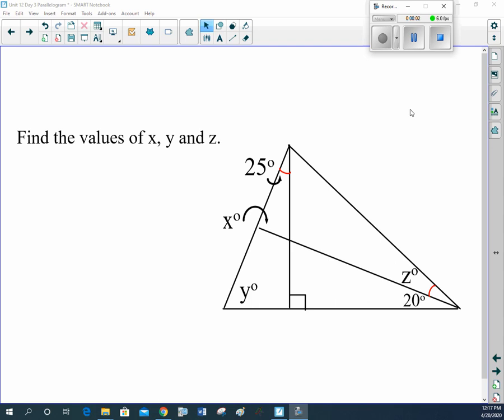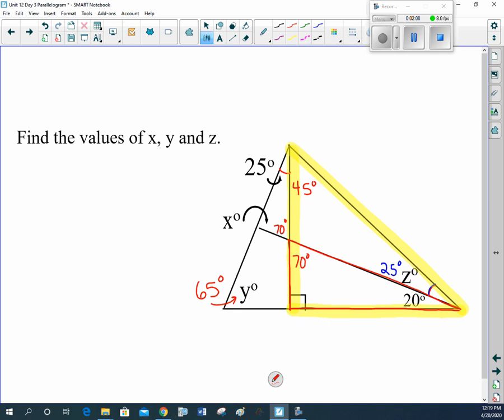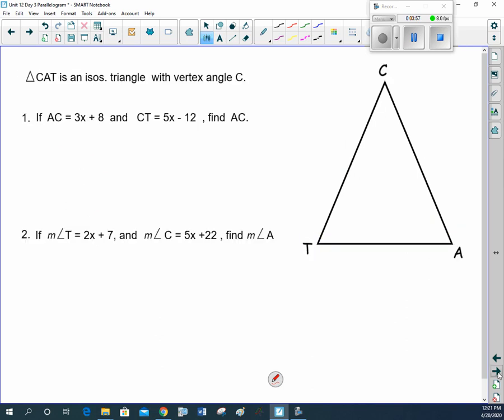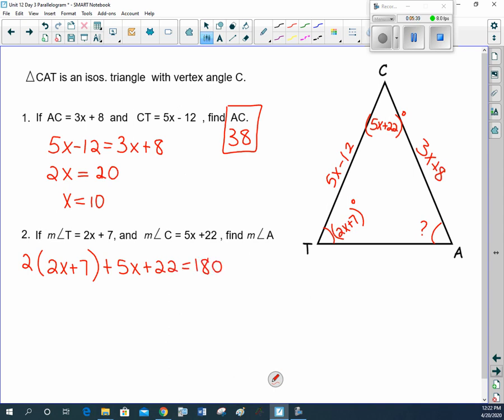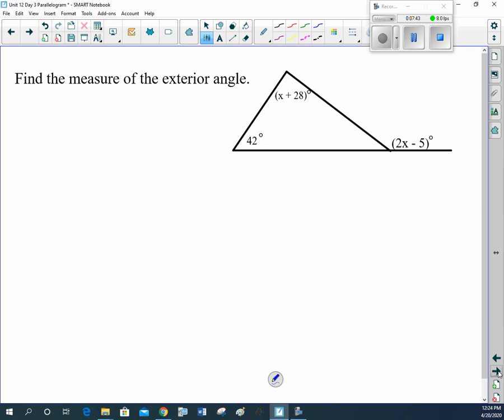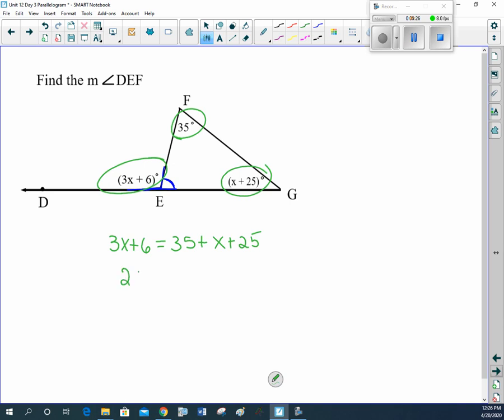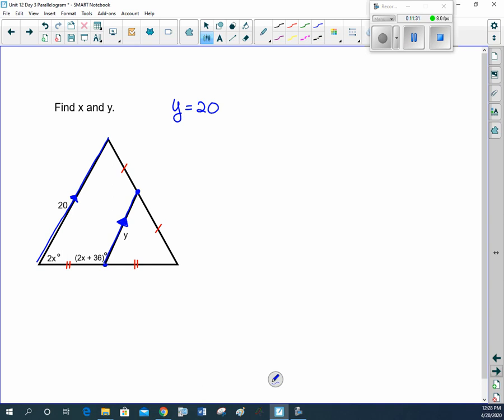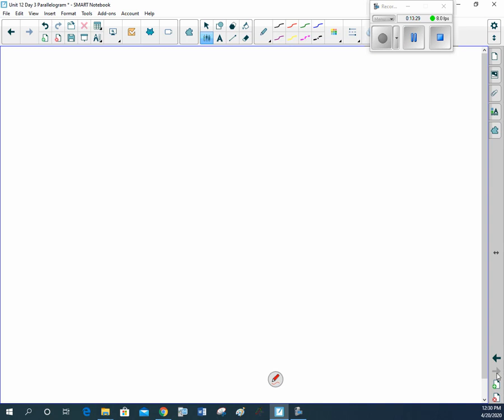HM2 12 3 part 2